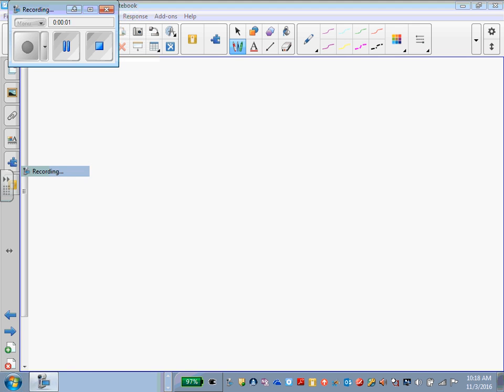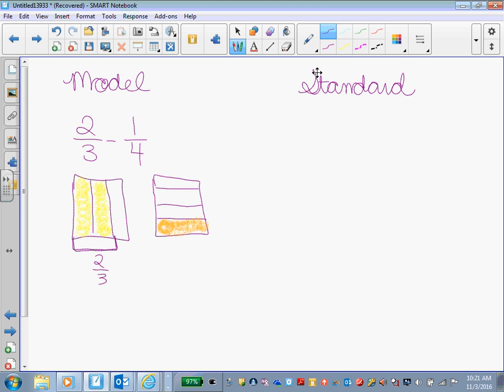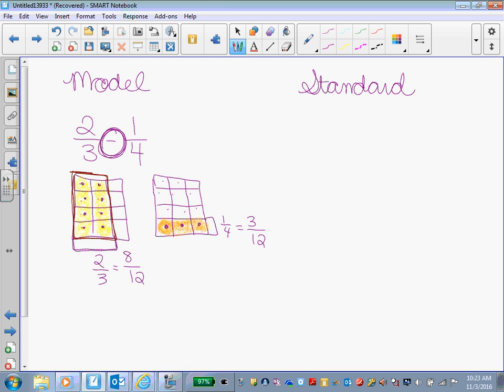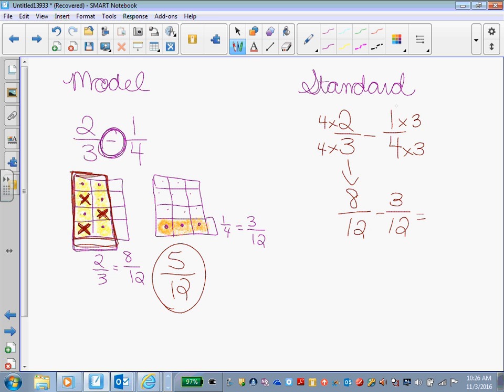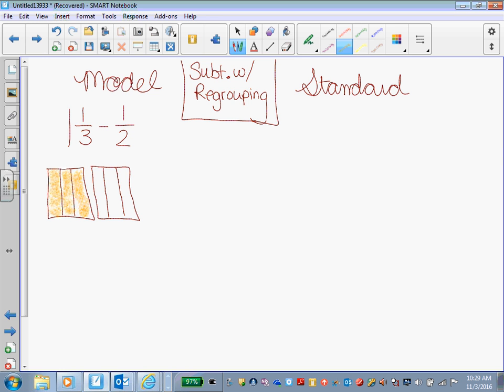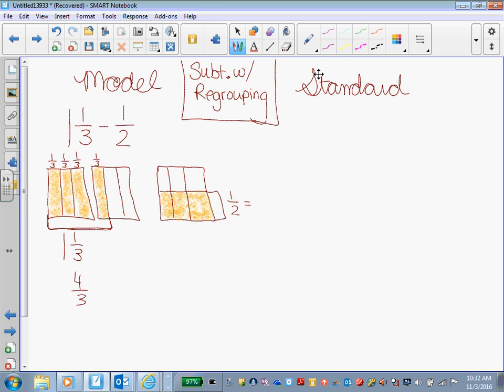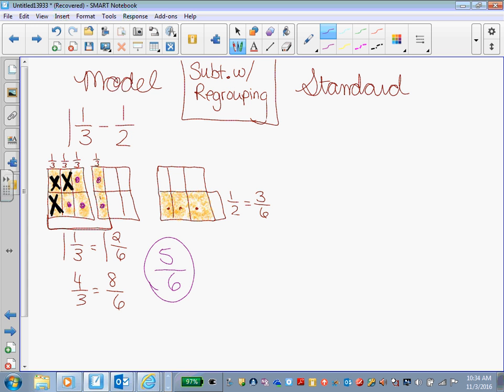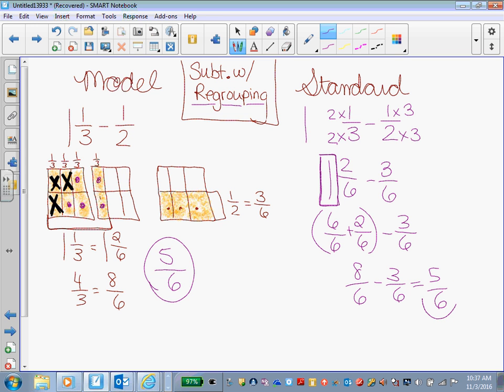Subtracting Fractions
Description